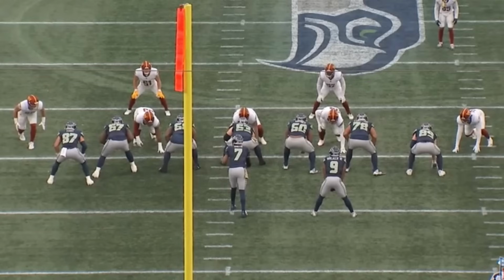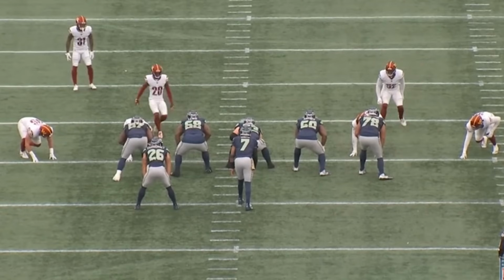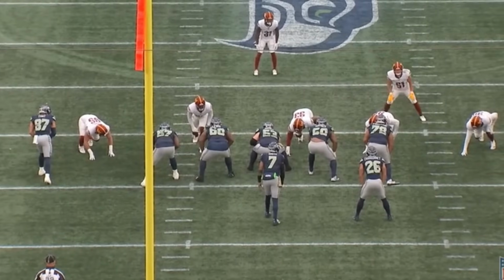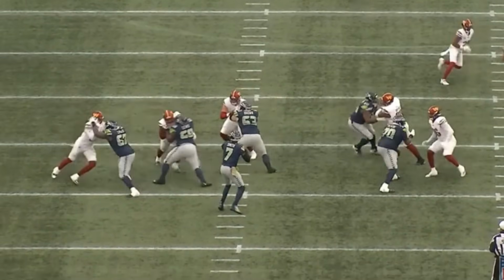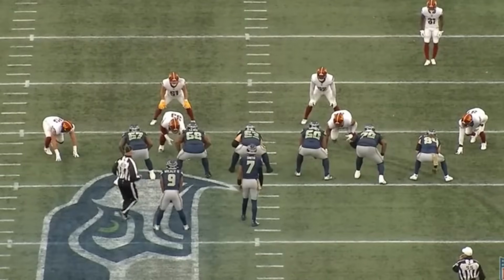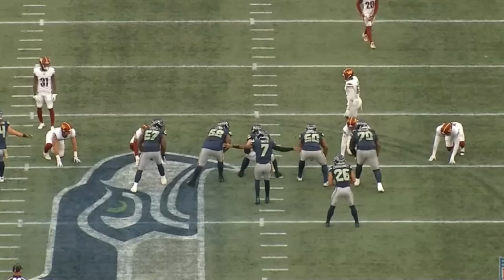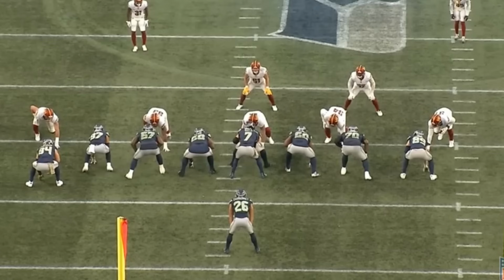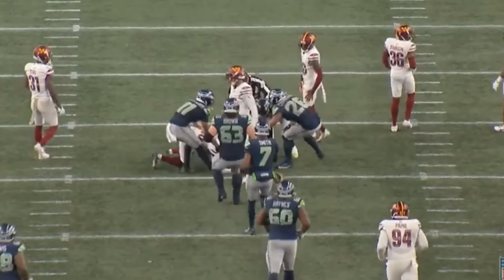What the Seahawks Offensive Line Showed on Tape vs Commanders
The Seattle Seahawks offensive line had a big day vs the Washington Commanders, lets break it down.